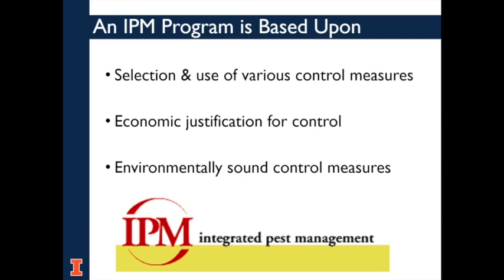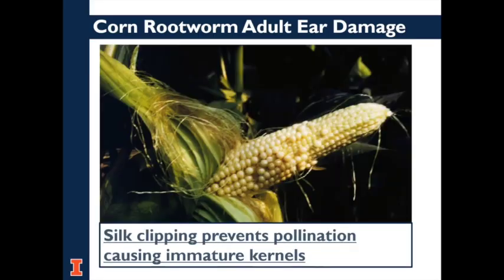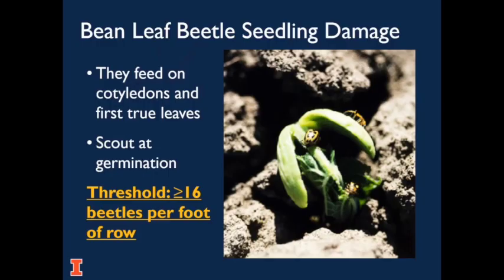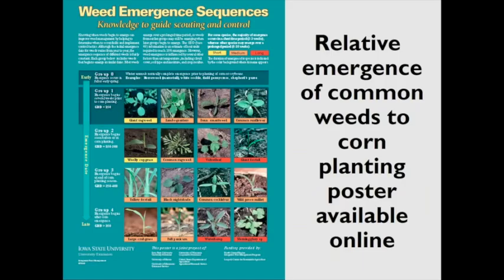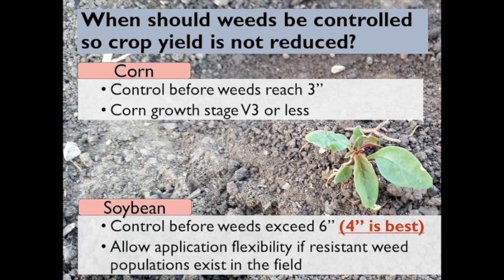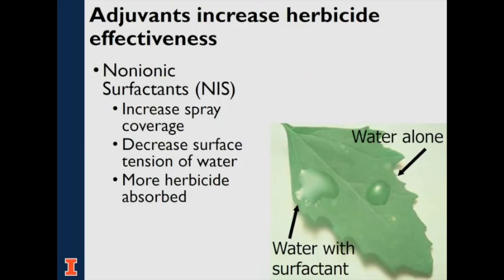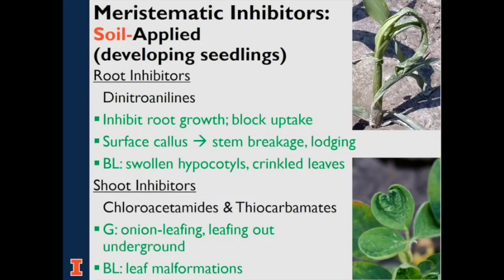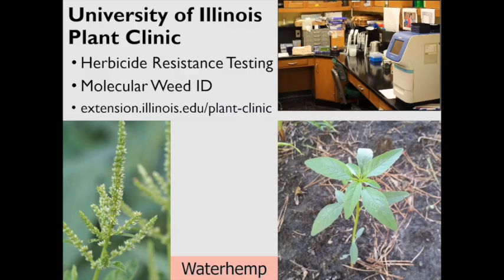Crop Fields 1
This is the channel ''TUDONIVELADO'' in the English dubbing version made by AI. The original channel is entirely in Portuguese. Follow my life and my flights through Brazilian farms and learn more about our aerial application operation in Brazil.